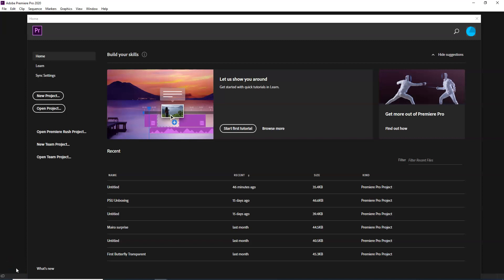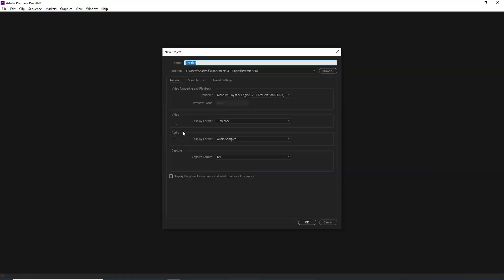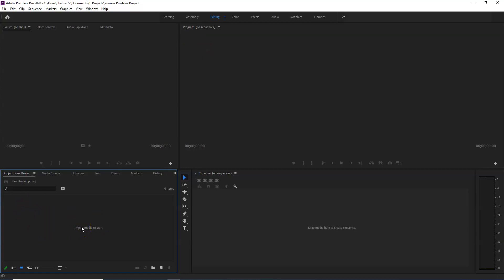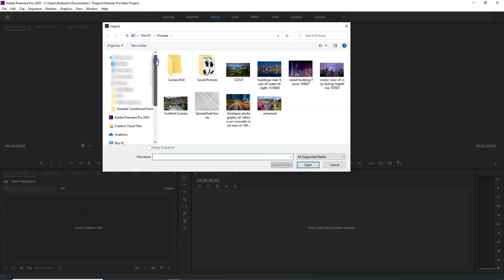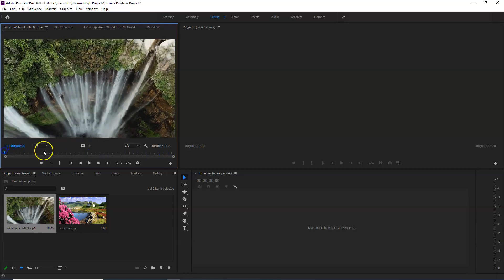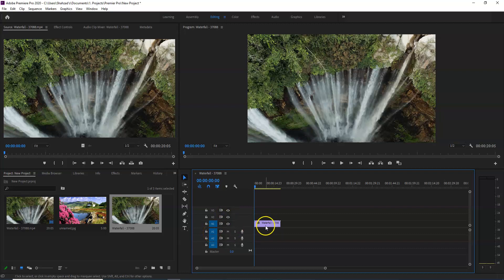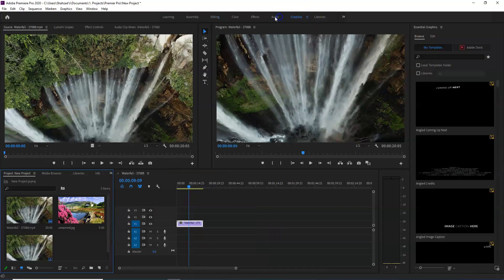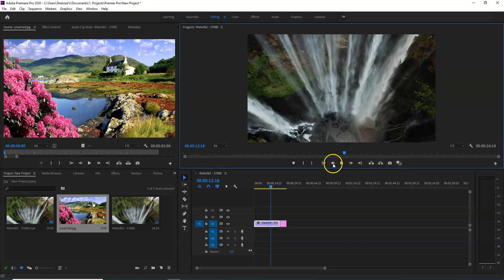Adobe Premiere Pro - Basic Introduction Pashto Pushto پښتو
Adobe Premiere Pro Basic Introduction in Pashto Language